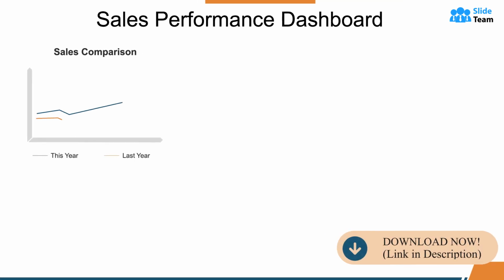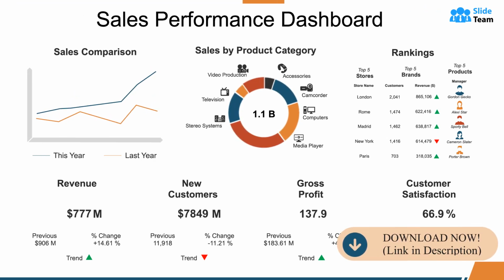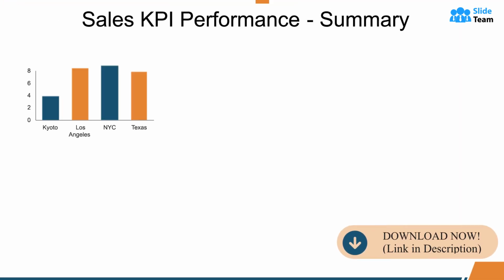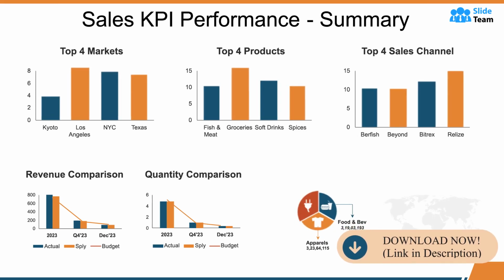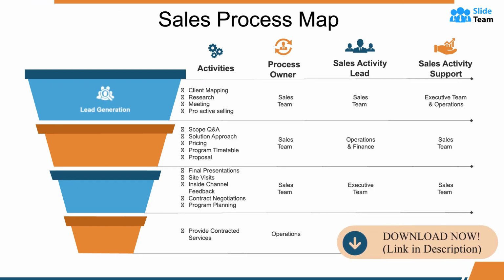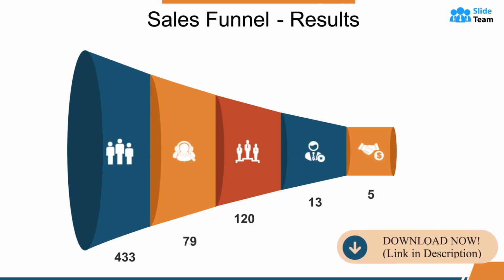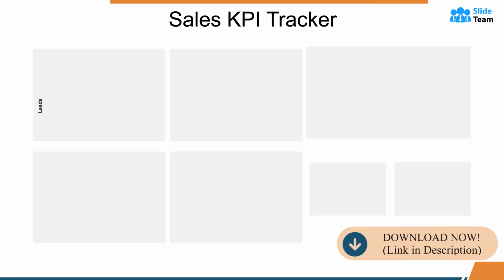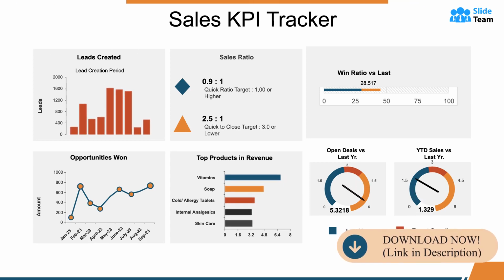Essential Guide to Crafting Insightful Sales Reports (+PPT Template)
Link to Download Sales Reports PowerPoint Presentation Template:
SlideTeam’s PPT Deck ‘Sales Reports’ is meticulously designed to equip you with vital skills and insights required to understand, analyze, and improve business operations and sales performances.
Starting with a detailed ‘Business Overview’, it guides you through crucial aspects such as Financial Highlights and Product Offerings. Unearth the revenue split by country, and track your company's quarterly performance.
‘Sales Performance’ section is the heart of this PowerPoint module, providing a deep dive into sales data and performance metrics. You'll be able to leverage interactive dashboards, analyze sales by region and product, and evaluate the Sales Budget vs Actuals.
But that's not all! The deck dives into the vital area of Project Updates, Sales Funnel Results, and an in-depth review of the Win-Loss project. You'll get to know your top customers, vendors, debtors, and creditors.
‘Competitive Analysis’ segment offers insights into your position in the marketplace. It prepares you to seize opportunities and overcome challenges, Lastly, look towards the future, with a Business Process Roadmap, Product Roadmap, and an Opportunity Timeline.
Download SlideTeam's presentation to create impactful, engaging and action-oriented Sales Reports!
To check out more similar and exciting PPT resources visit SlideTeam:
What is the sales report?
What should be included in a sales report?
What is the most important part in the sales presentation format?
Key Moments
00:03 Sales Reports
00:12 Table of Contents
00:28 Download Link
00:35 Sales Performance Dashboard
00:58 Sales KPI Performance – Summary
01:14 Sales Process Map
01:32 Sales Funnel – Results
01:46 Sales KPI Tracker
01:59 Sales Performance of Competitors